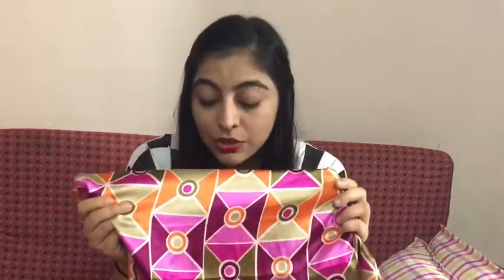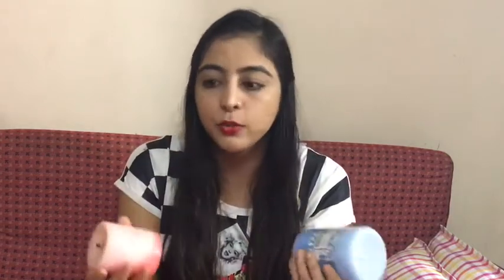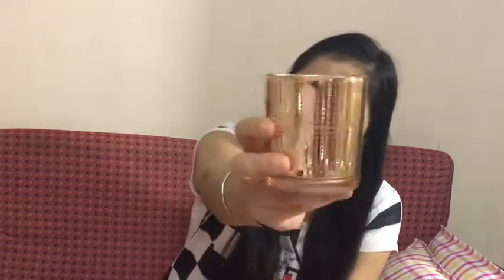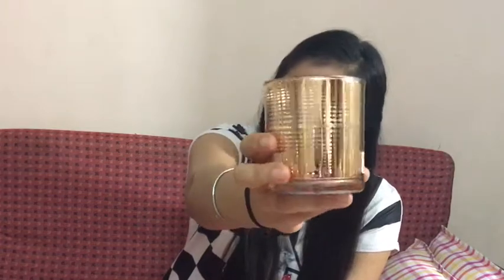Wellness Haul by Rinky Punjabi - Products for Home and Self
Hi Guys,
This is the  first time I am doing a Haul, lemme know if you like it. I will do more of these.
Some very basic products that I recently got and thought of letting you guys know about it.